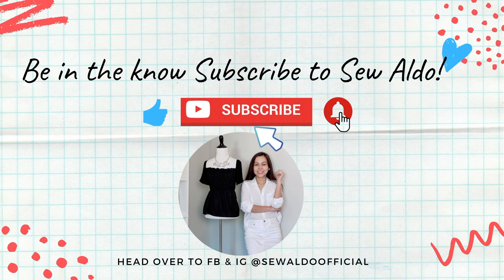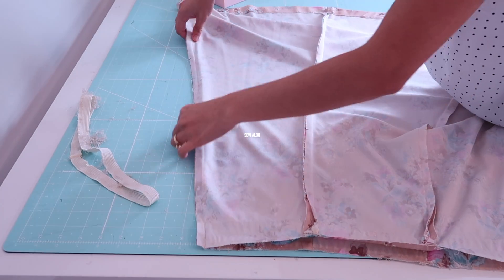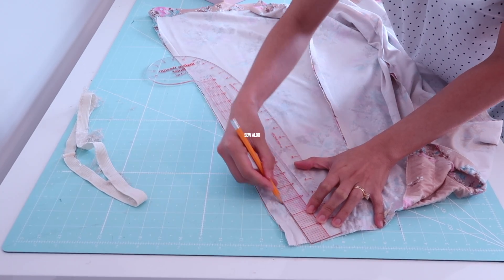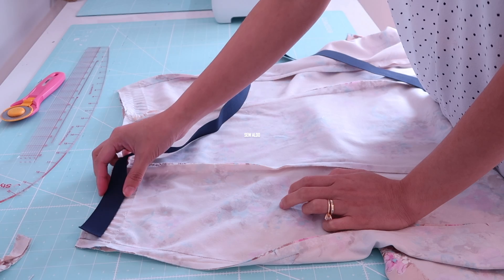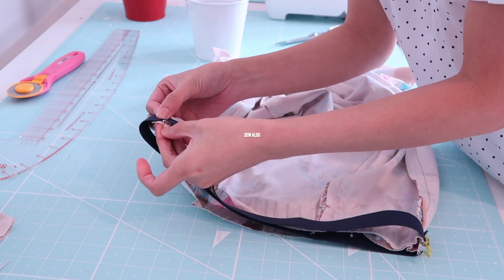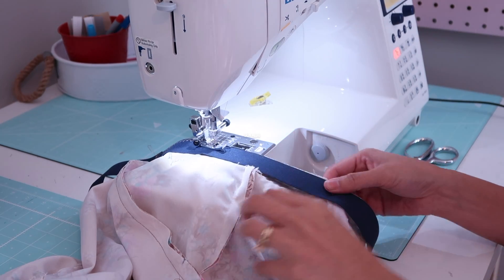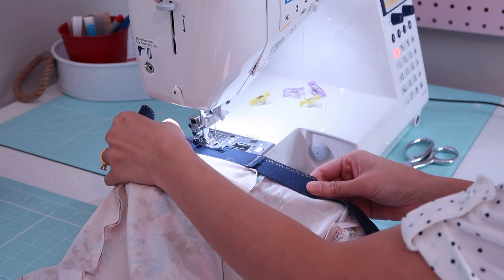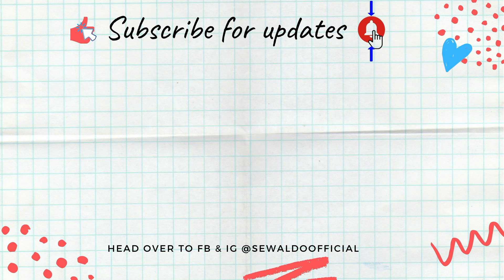How to take in a Skirt Waist with Elastic for a perfect fit | Sewing Projects for Beginners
Hello YouTube friends, on todays episode I will show you how to easily adjust or take in a skirt waist with elastic. This is not purely just for skirts, if you have a pajama shorts, joggers and short pants without pockets that has an elastic waistband you can certainly use this method of altering. In this video I will also show you how to sew an elastic waistband the quickest way.

ROWENTA Compact Station Garment Steamer Iron

My vlogging camera CANON G7X ii